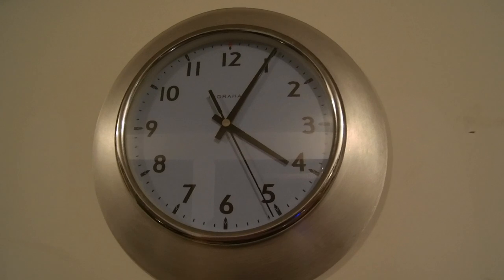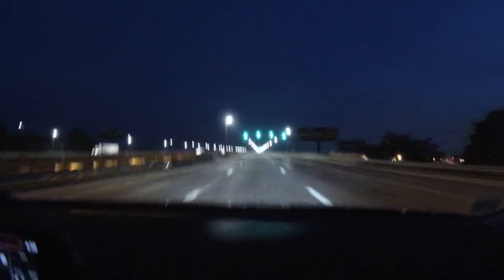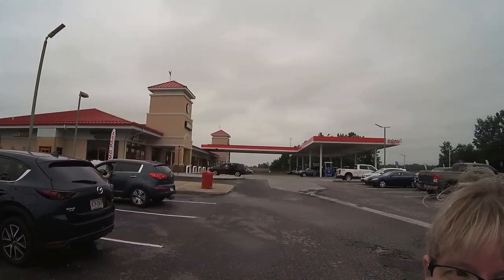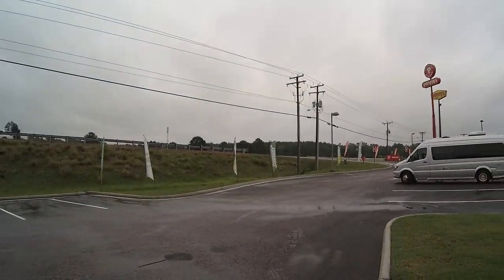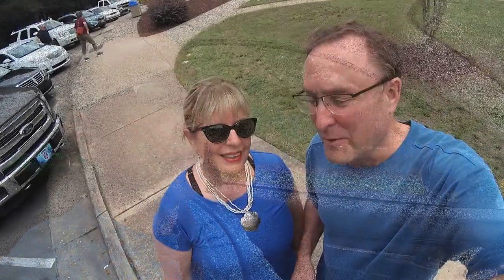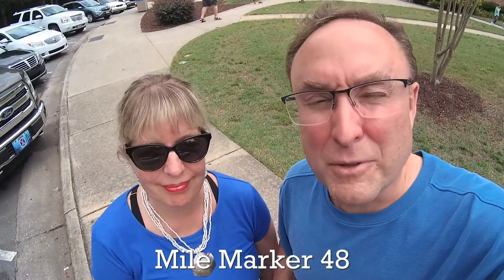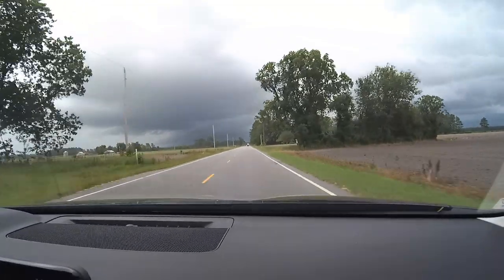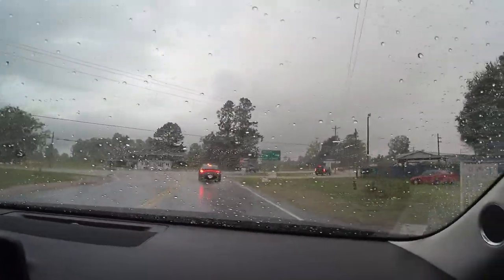Myrtle Beach Road Trip!! How we drive to Myrtle Beach....with Storms!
Come join us as we take another road trip to Myrtle Beach! We'll show you how to get into Myrtle Beach without taking that dreaded 501! And, we'll show you our favorite rest stops and our best shortcuts. Plus, we get caught in a few thunderstorms along the way! Fun on the open road!